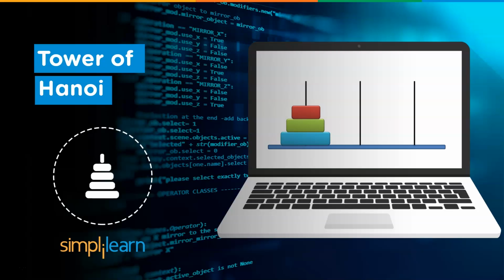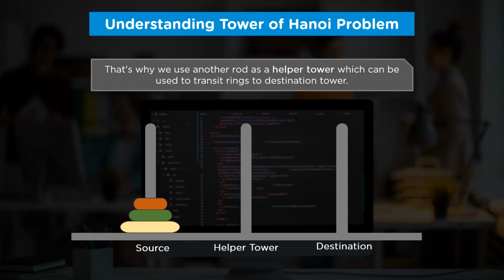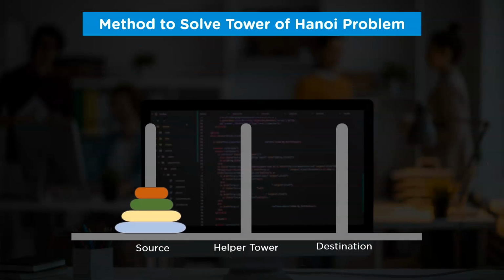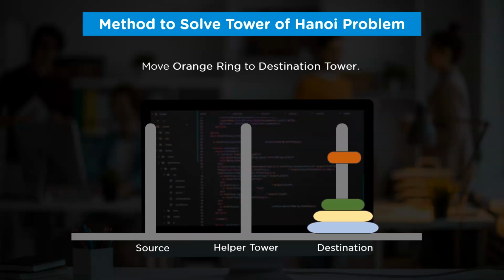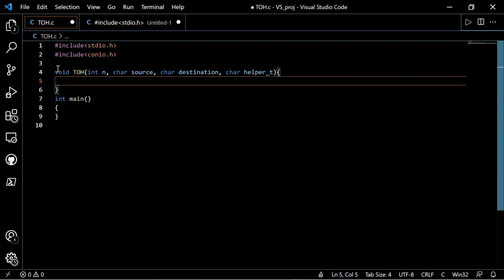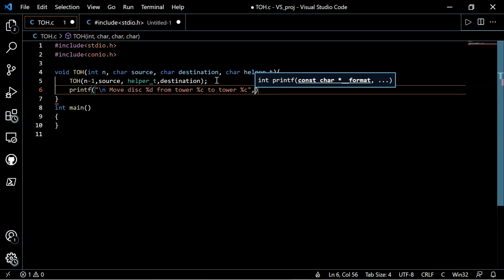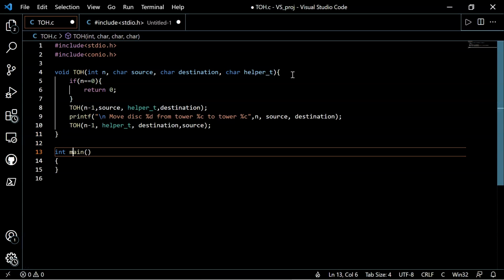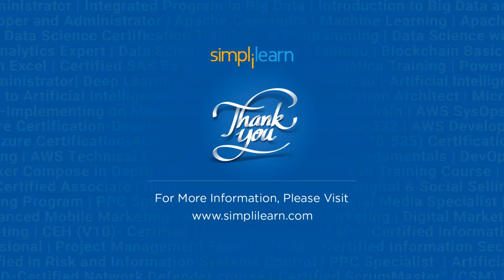Tower Of Hanoi Problem | Tower Of Hanoi Problem Explanation | Recursive Visualization | Simplilearn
Is the era of cloud computing coming to an end? Experts predict that cloud computing is gradually making way for the next big thing: Edge. NASSCOM Product Connect and Simplilearn together present this live fireside chat on edge computing and how it stacks up against the cloud. Tune in to watch Bernard Golden, Cloud Computing Expert and Anand Narayanan, Chief Product Officer at Simplilearn discuss this latest technology.

This webinar will provide answers to these common questions about edge computing:
1. What is edge computing?
2. How does it fare when compared with cloud computing?
3. What role do edge devices play in the future of computing?
4. Will IoT spell the death of the cloud?

About the Host: A Product leader with deep experience in building products across various industries and product types, Anand leads the product vision, roadmap and delivery at Simplilearn. Prior to this role, Anand headed the complete portfolio for the cloud division at Rackspace in San Antonio, Texas. He has also led product at Dell and National Instruments prior to this in products ranging from test and measurement software solutions to enterprise software solutions. Anand strongly believes in a customer-driven, data augmented, lean approach to delivering products.

Simplilearn is one of the world’s leading certification training providers. We partner with companies and individuals to address their unique needs, providing training and coaching that helps working professionals achieve their career goals.